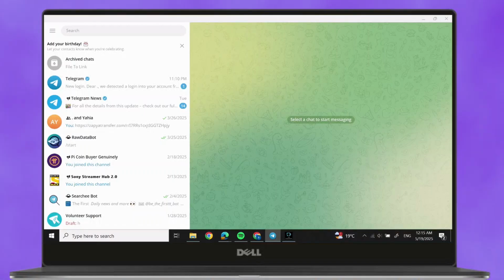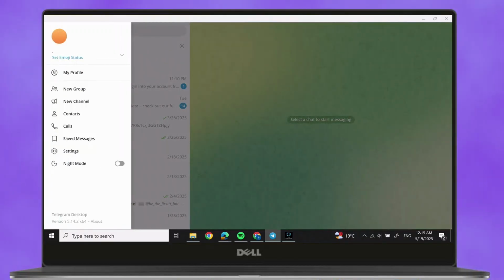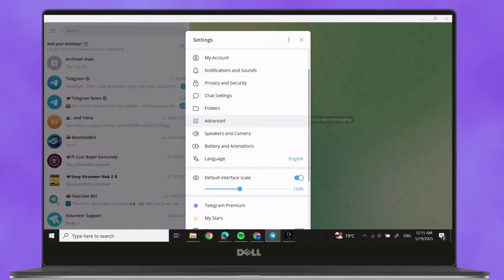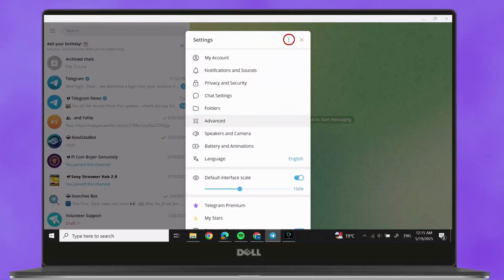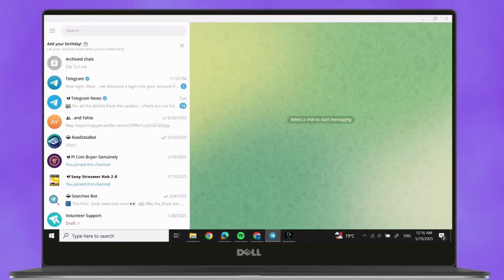How To Log Out From Telegram On PC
Welcome to our step-by-step guide on "How To Log Out From Telegram On PC"!
If you're using Telegram on your desktop or laptop and want to log out securely, this tutorial is for you. Whether you're using the Telegram app or web version on Windows or Mac, we’ll walk you through the easy steps to safely sign out of your Telegram account.
Avoid privacy risks and manage your sessions like a pro with this quick and easy guide.

What you'll learn:
– How to log out of Telegram desktop version on Windows
– How to sign out from Telegram on laptop or PC
– How to log out from Telegram Web
– How to remove active sessions in Telegram
– How to switch Telegram accounts on desktop
– How to log out remotely from other devices